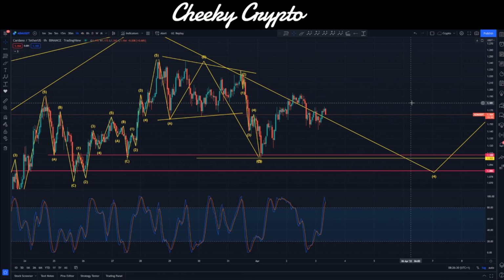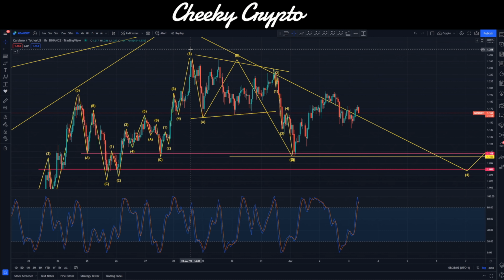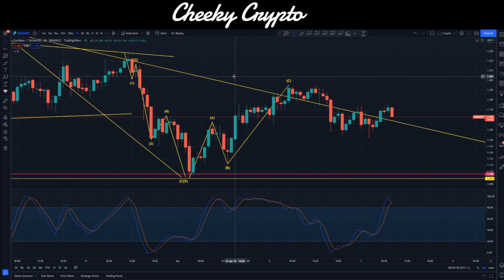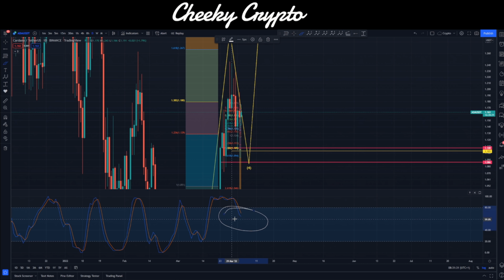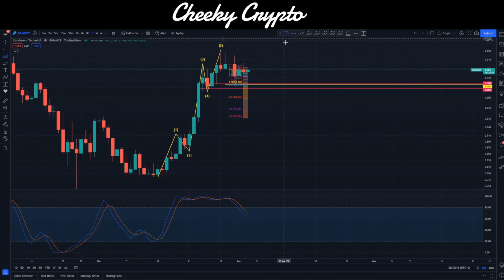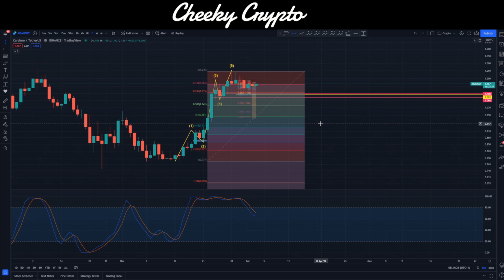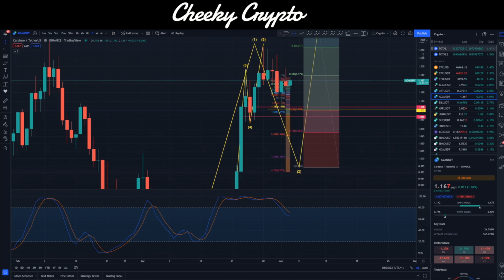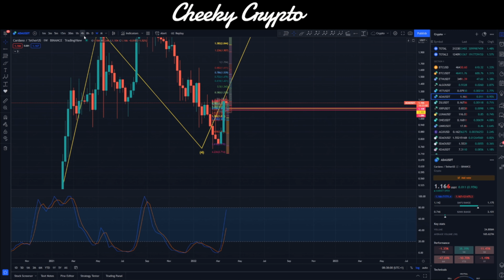Cardano ADA Video